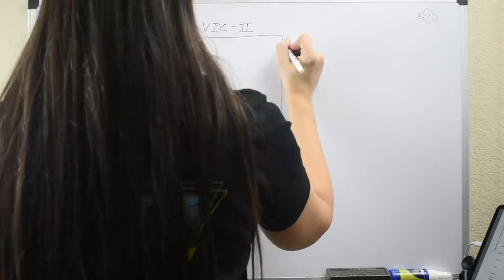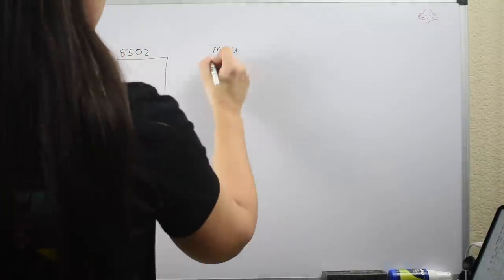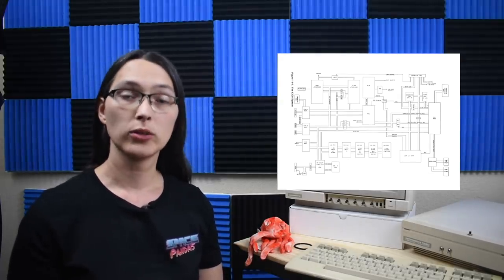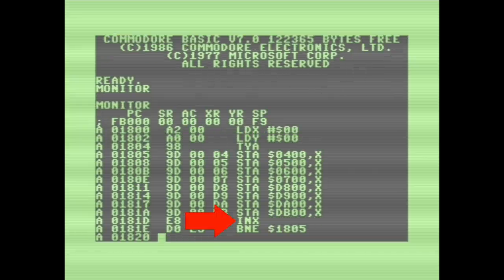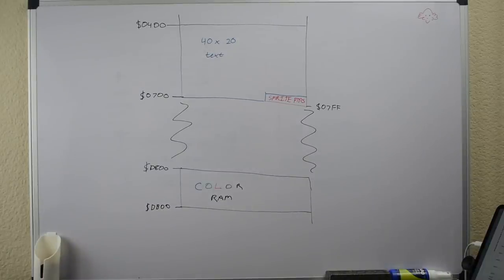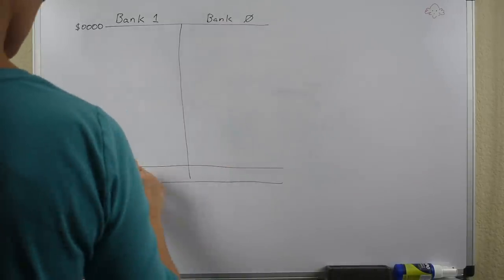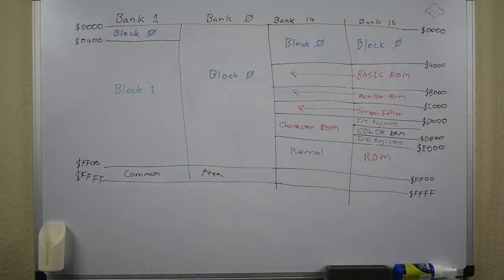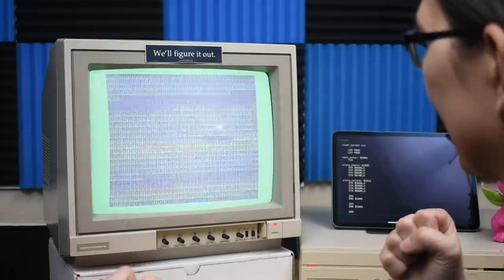Commodore 128D: Episode 2: Meet the VIC-II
Let's talk about memory maps, color RAM, and how the VIC-II works. We'll expand on the program that we wrote in episode 1 to both fill the screen with characters, and cycle through all of the available colors.

Errata:
  - You don't need an FPU to do multiplication and division. I wasn't implying this, but nonetheless, the 8502 does not have the ability to even do integer multiplication or division.
  - The VIC-II's text screen is 40x25, not 40x20.

Don't have a 128 to play on? Use an emulator like the VICE x128 emulator

The music used in the video were songs by Jeremy Blake, specifically Powerup!, Stardrive, and Sunspots. They're available free on YouTube, and Jeremy talks about them